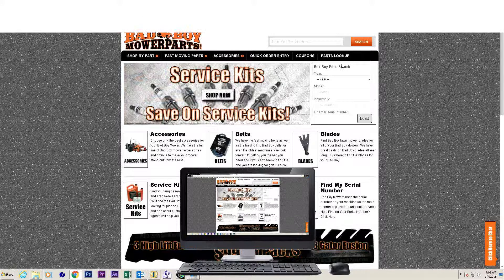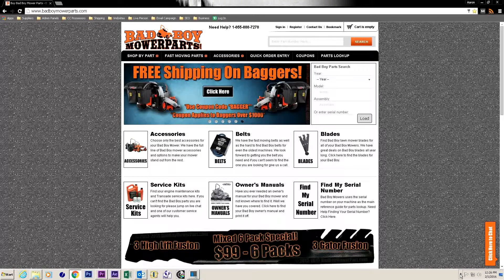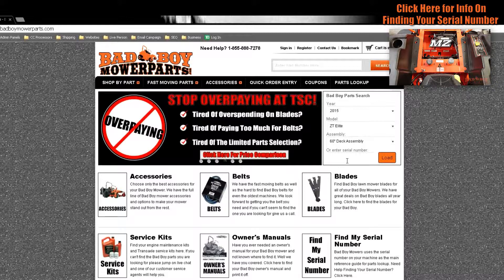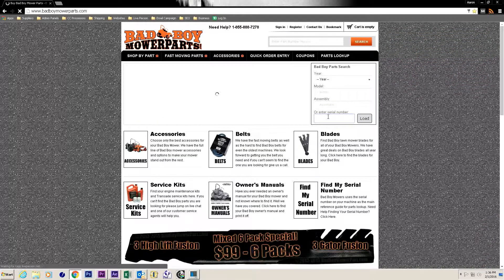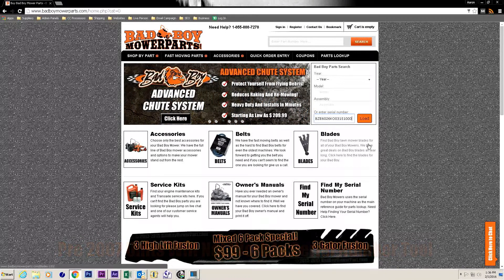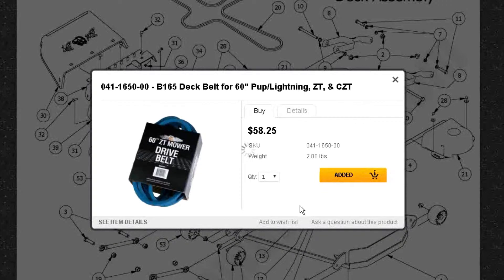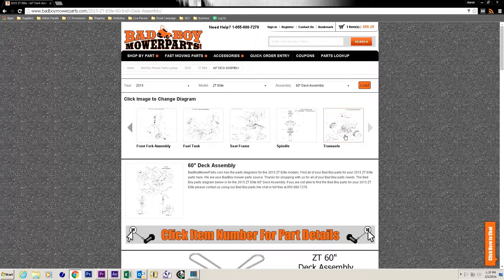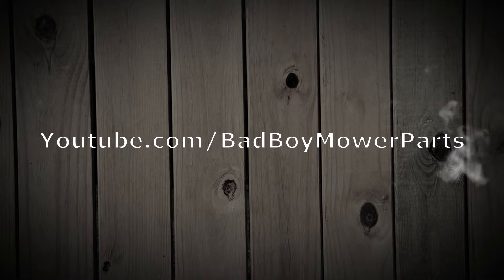Parts Lookup Function (Desktop Platform)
In this video we are going to show you how to use the parts lookup function on our website. This video is the first of two videos showing how to use the parts lookup system on both a desktop pc and the next video we will show it from the mobile platform.